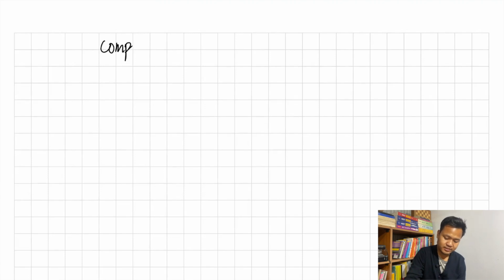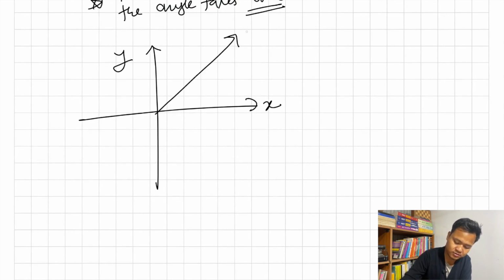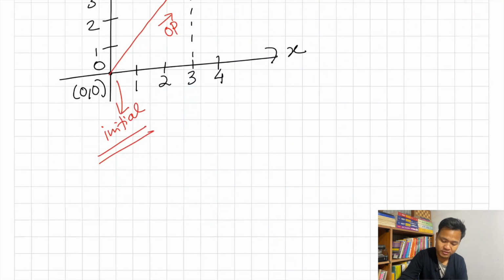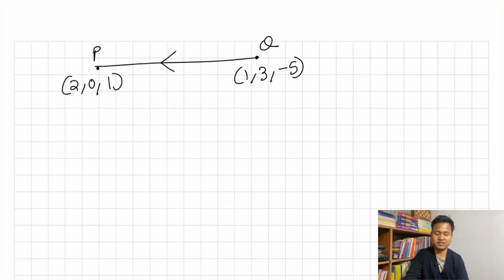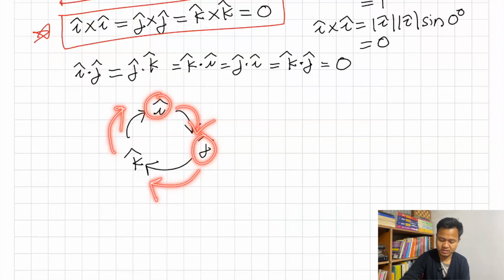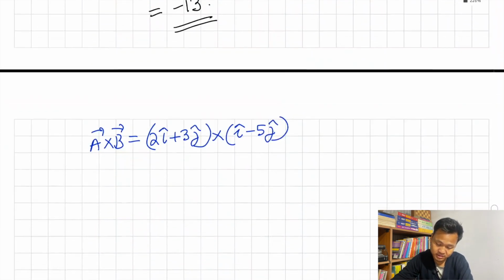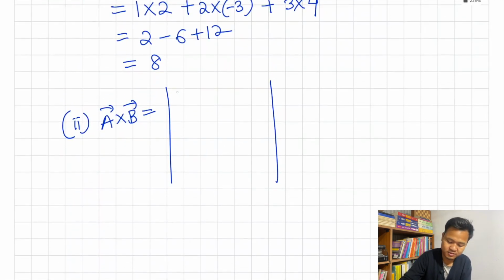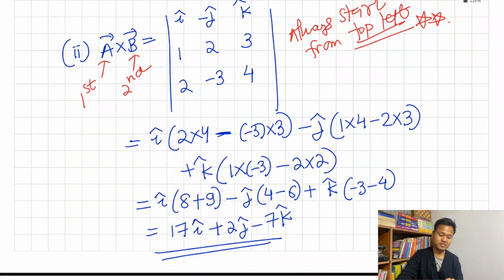Basic Maths for Physics | Vectors 2 | JEE/NEET | ThadouKuki/English | Sir Mang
Physics a dinga ngaicha Vectors topic a second lecture ahi.